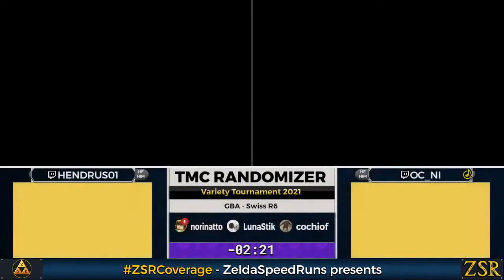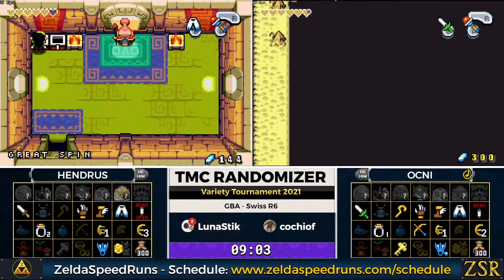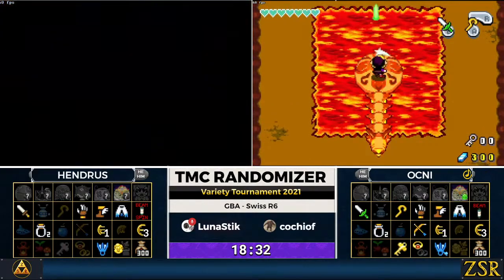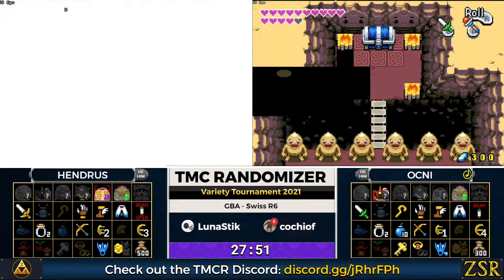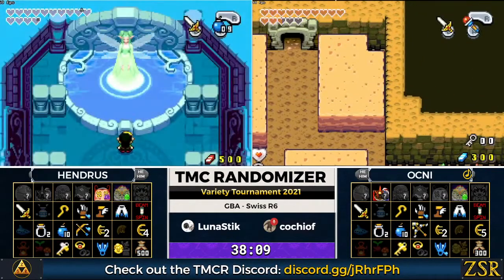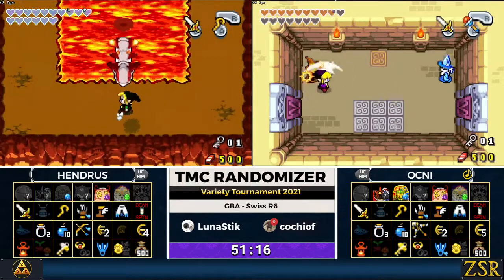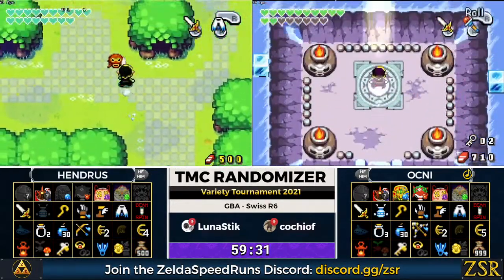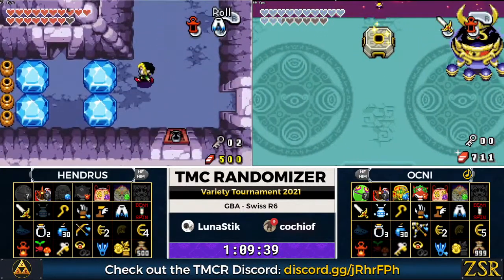TMCR Variety Tournament Season 3: Swiss Round 6 - Hendrus vs. OcNi